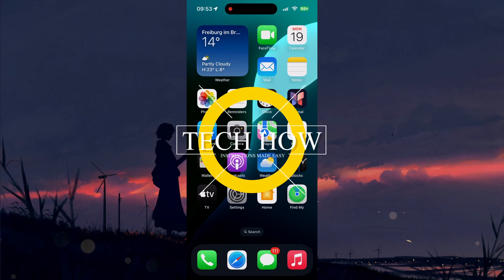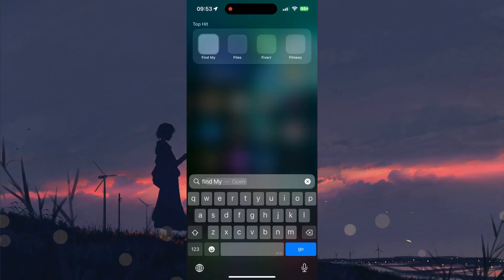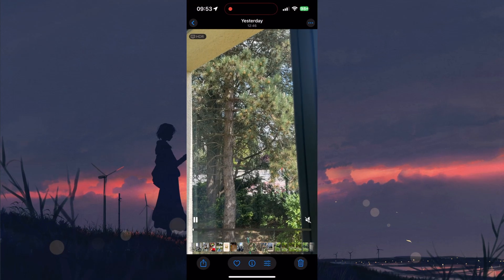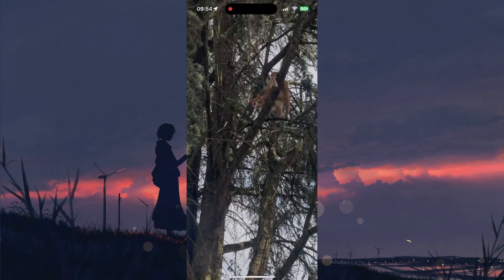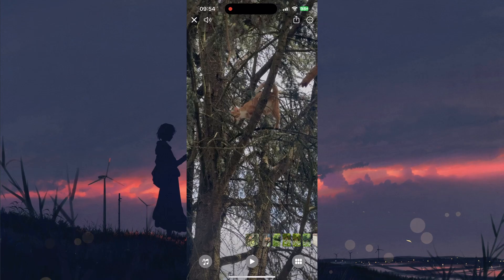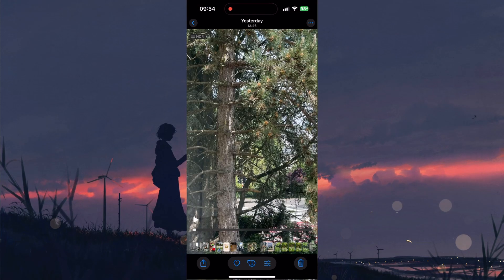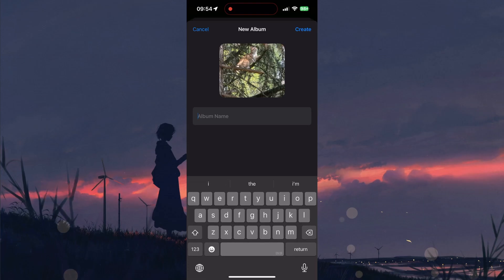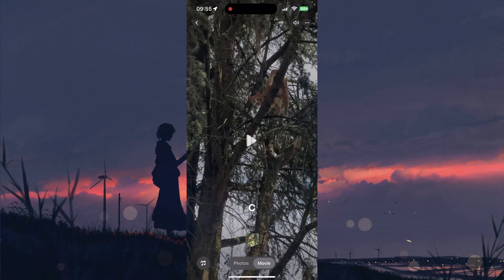How To Loop Video on iPhone - Tutorial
A short tutorial on looping a video on your iPhone.